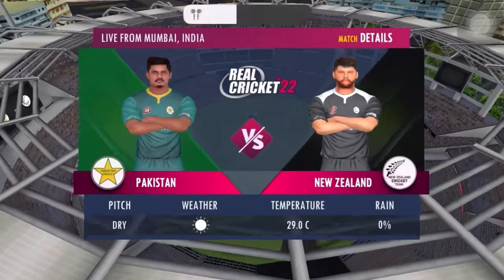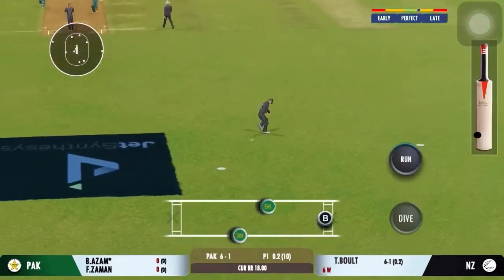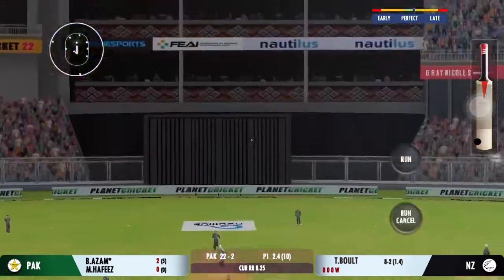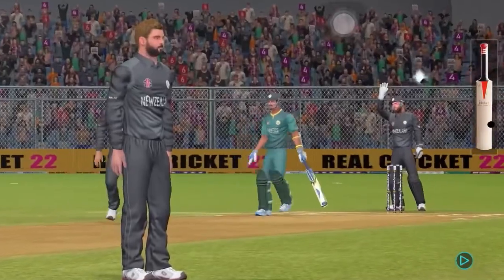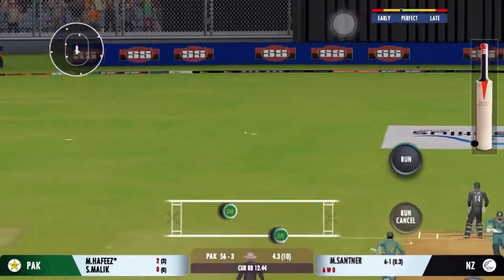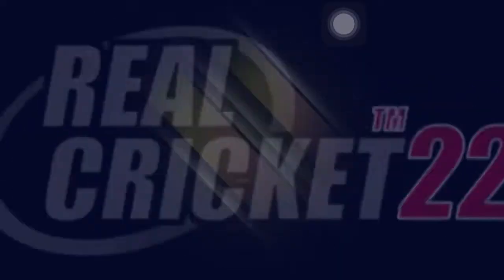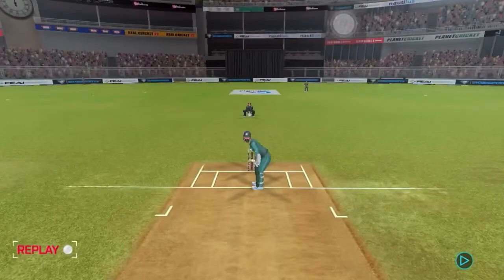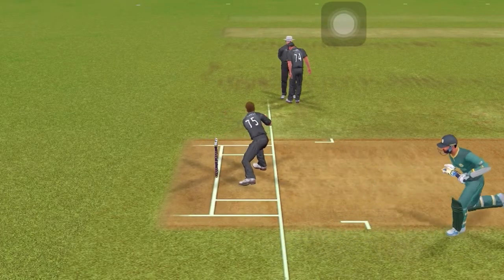How to Bating in Real Cricket 22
In this video you will learn how to Bating in Real Cricket 22 Gameplay